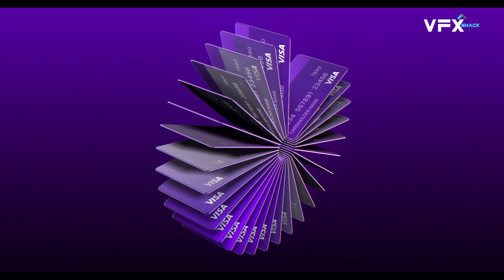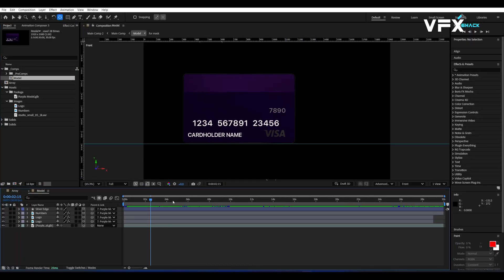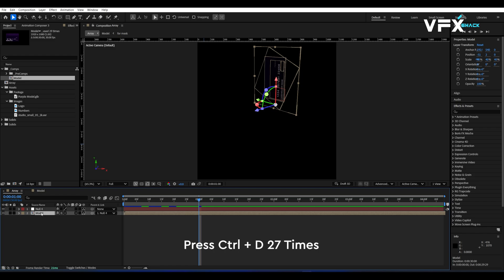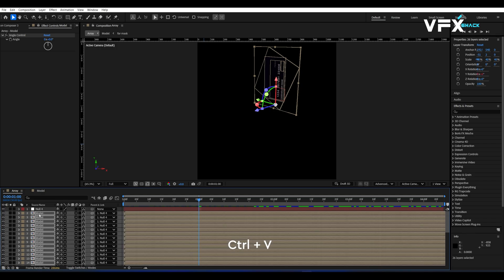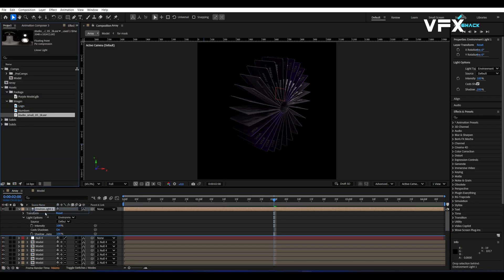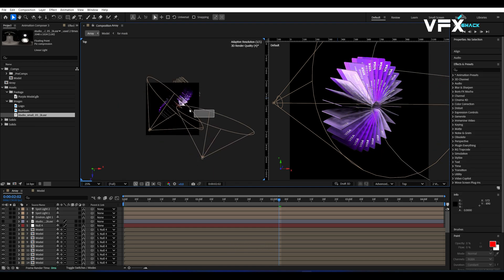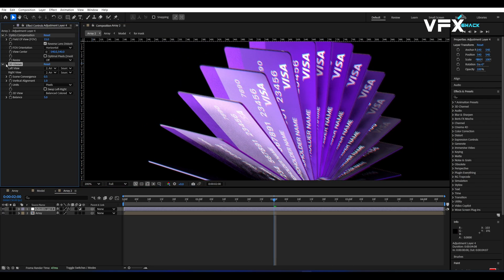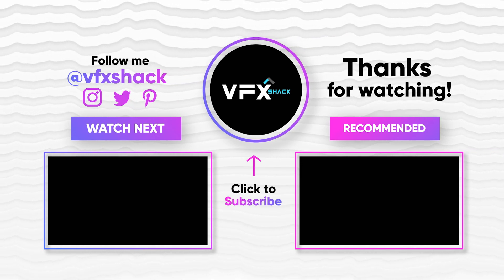MIND-BLOWING 3D Credit Card Animation in After Effects | No Plugins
Want to create a stunning credit card array animation in After Effects? In this tutorial, I'll show you how to build a 3D looping animation using real 3D objects, expressions, and lighting techniques. This effect is perfect for motion graphics, fintech ads, product showcases, and UI animations.

🔹 What you'll learn:
✔ Import and animate 3D credit card models in After Effects 2025
✔ Create a dynamic card array using expressions
✔ Set up realistic lighting with HDRI and spotlights
✔ Apply cinematic effects like chromatic aberration and glow
✔ Optimize render settings for a smooth final output

Whether you're working on financial ads, bank promos, fintech animations, or credit card commercials, this tutorial will help you create seamless motion graphics with ease.

✦  Credits ©
☆ Music from Uppbeat (free for Creators!)